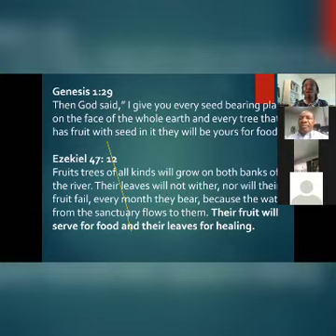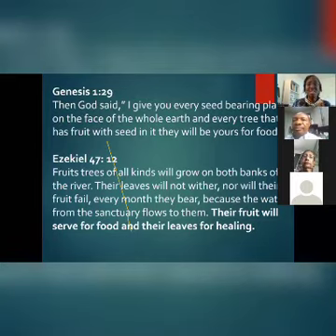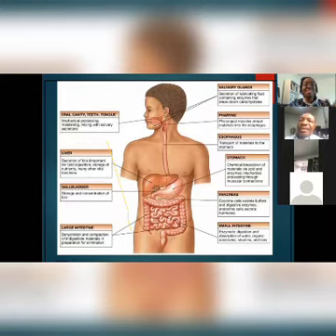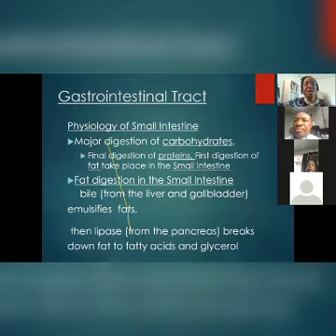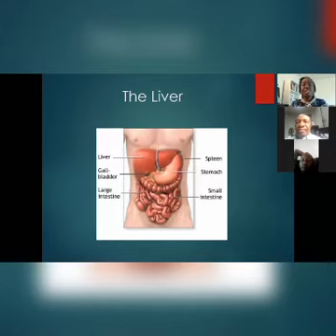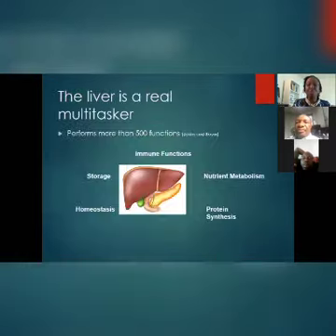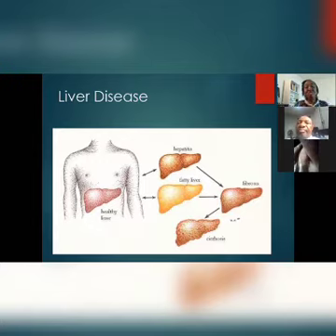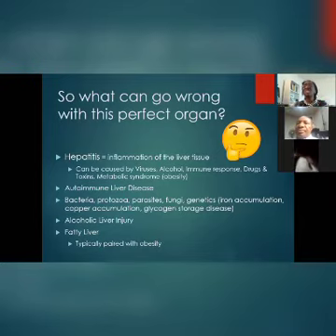The State of your Gut Determines the State of your Health.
DTI Destiny Series Health Care With Dr. Eniabitobi Kuyinu (Host) and Dr. Sam Asomugha.